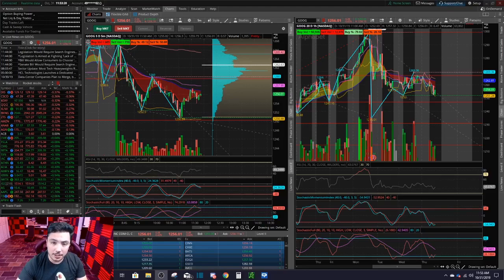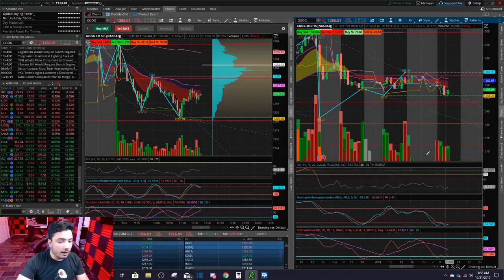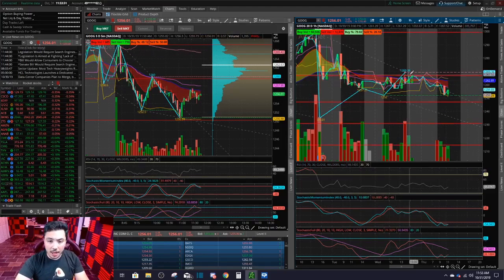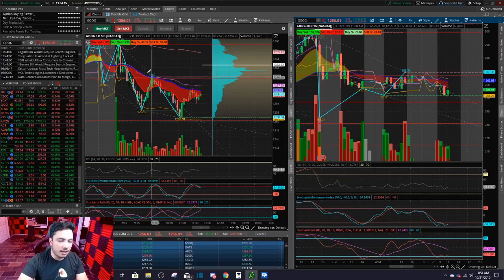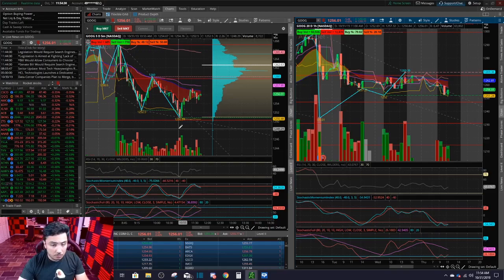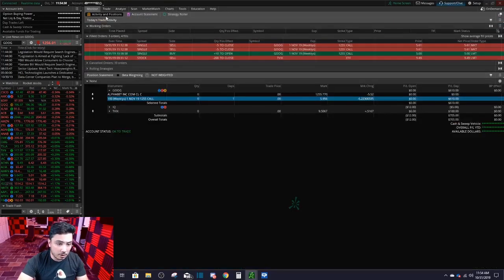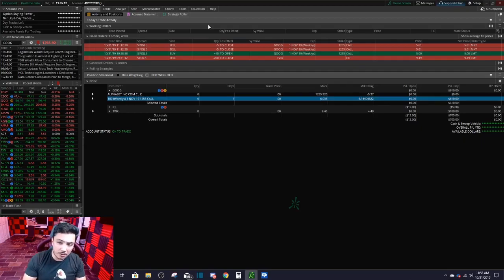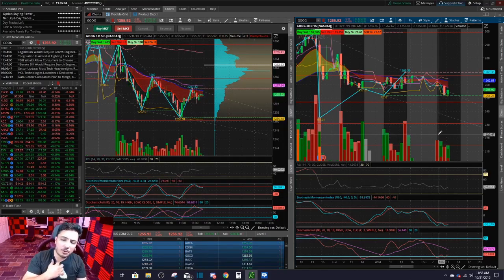How I made $700 plus trading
We talk about what is driving price fundamentally and also  some Technical analysis as well.  I also talk about  some scans I use for break out stocks.

These videos are for information only on  Tickers. your views may differ from ours so never attempt to make investment decision based on others opinions, again informational only.

Join our free Discord Chat to stay up to date to market moves and many more live!

Like the shirts? Get them here you pick your color and fabric even mugs!

Want an advantage trading gasses? get latest and current models here $150 a year! wow is that cheap !

or add me  @_M_Traders

Get a free stock with webull use this link plus remember options will be available soon

Start trading AT 3:00am central time ! and close at 7pm central time. Unreal pre-market and after-market hours. Not even the paid brokers have this options.